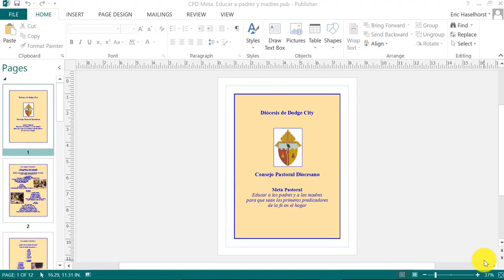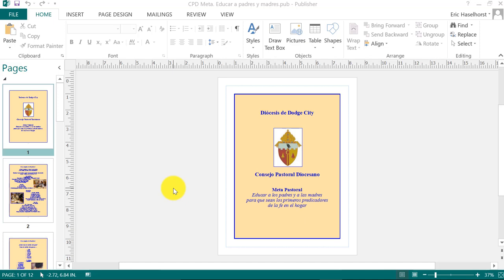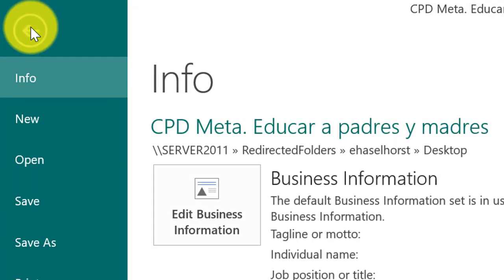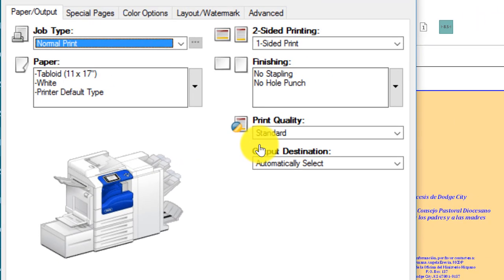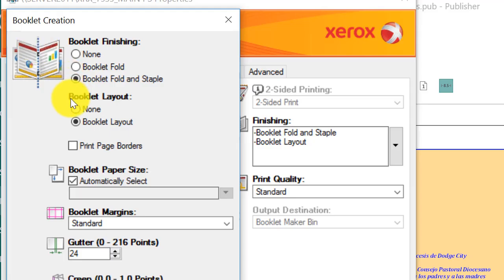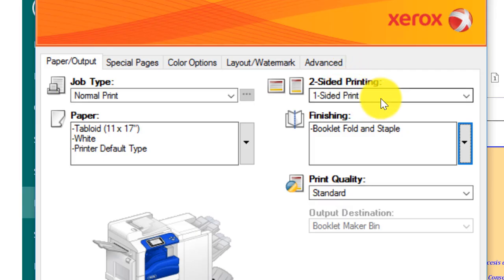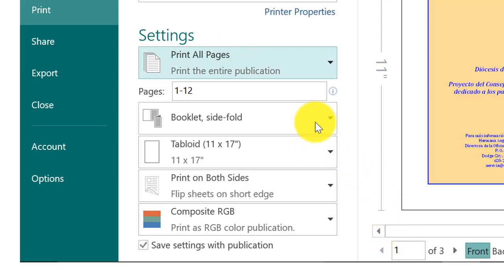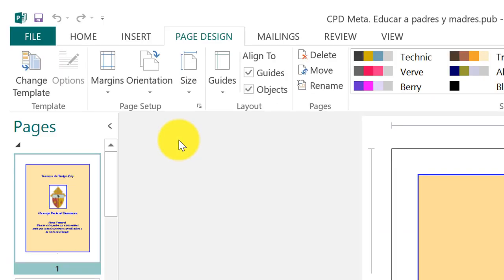How to print a booklet in MS Publisher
The Chancery staff use MS Publisher to print booklets for a variety of purposes. Here is a short tutorial showing to print a booklet right the first time.